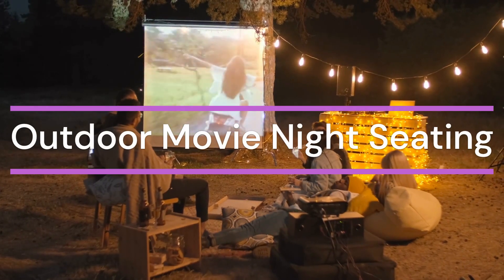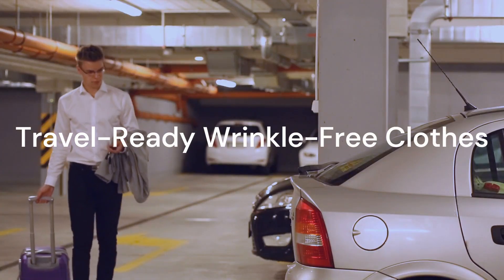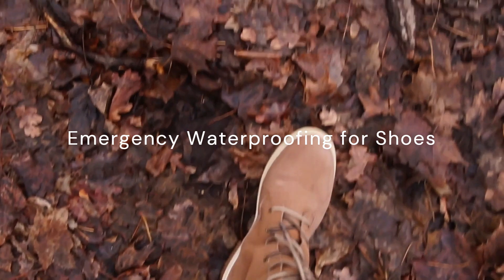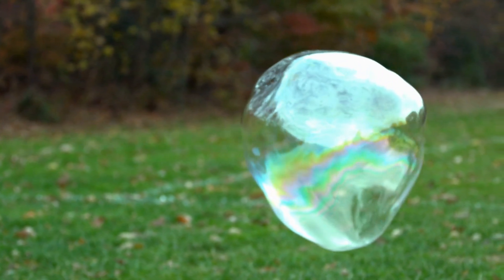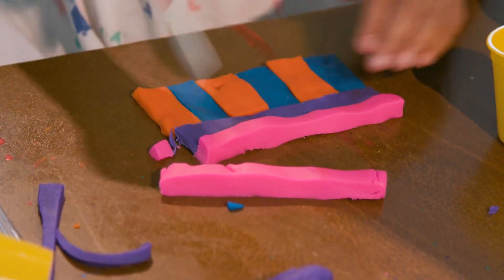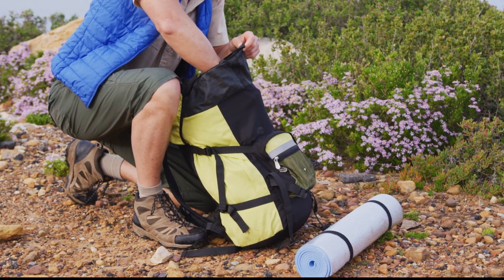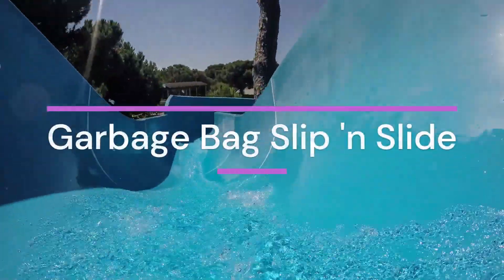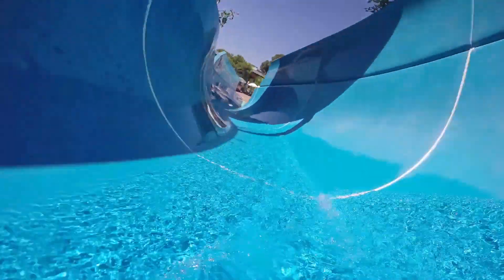10 Genius Uses of Garbage Bags You Never Thought Of! Creative Life Hacks with Trash Bags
Discover the untapped potential of garbage bags with these 10 creative and unexpected life hacks! From DIY Halloween decorations to stress-relief punching bags, we'll guide you through unique and practical ways to elevate your daily life. Embrace the versatility of trash bags and make mundane tasks extraordinary. Watch now and join the creative revolution!